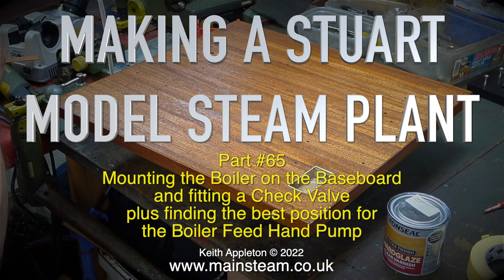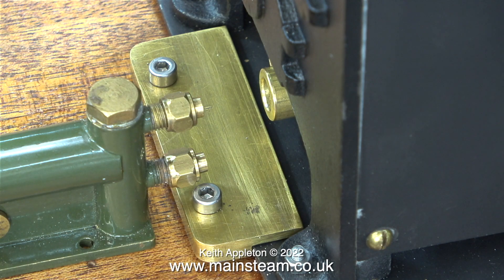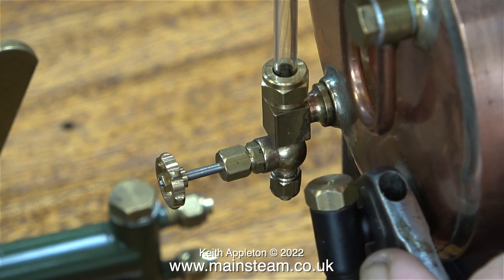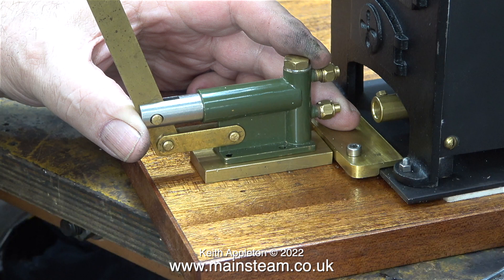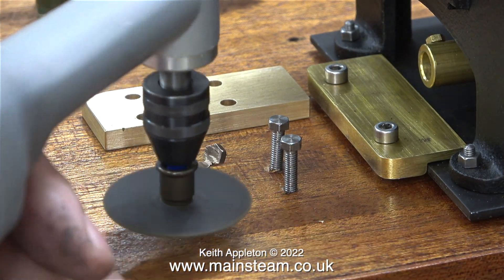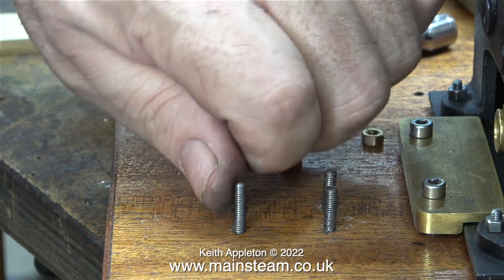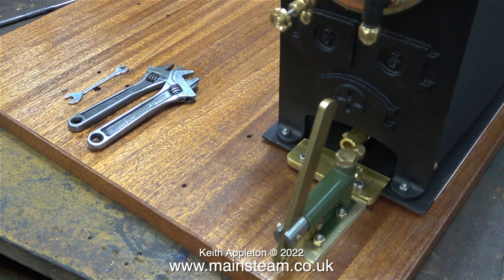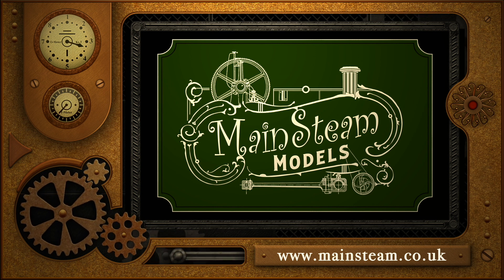MAKING A STUART MODEL STEAM PLANT - PART #65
Making a Stuart Model Steam Plant - Part #65. Mounting the Boiler on the Baseboard and fitting a Check Valve. Finding the best position for the Boiler Feed Hand Pump